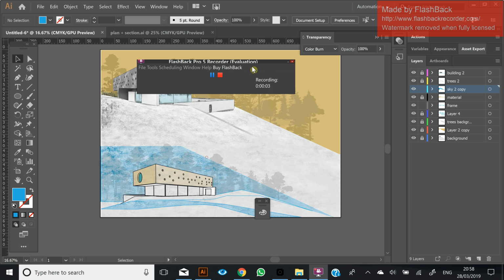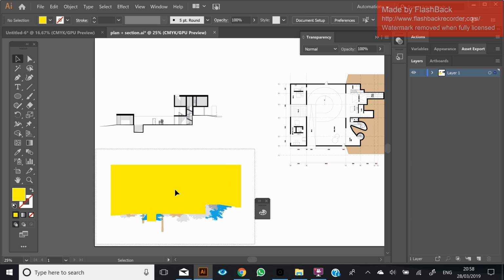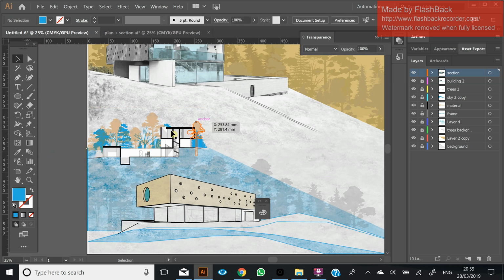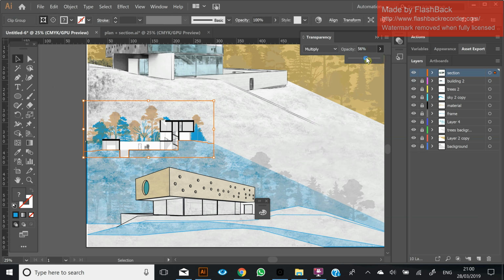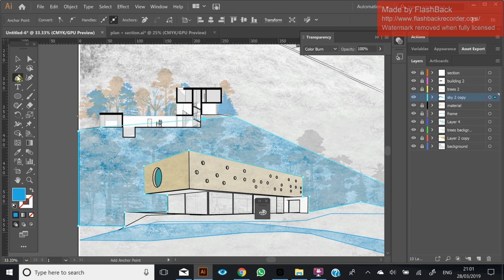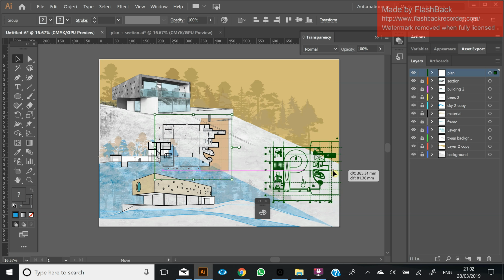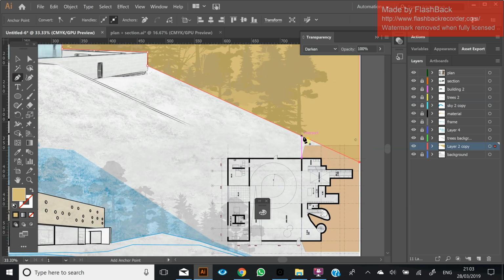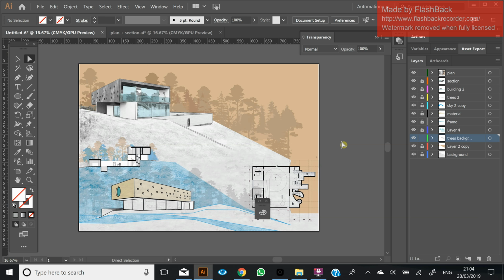U230 Illustrator Layout 04 SectionPlan